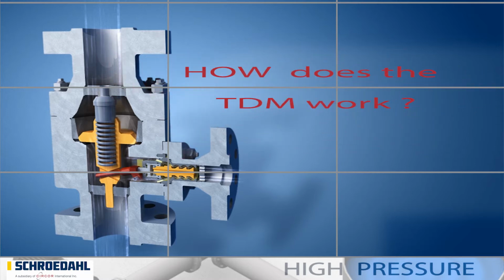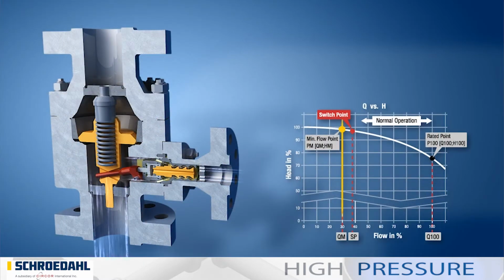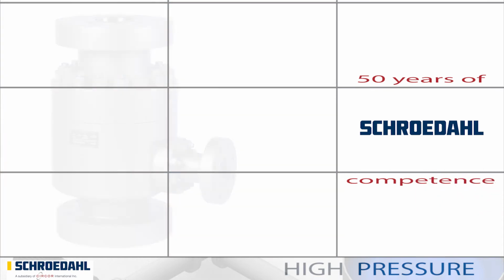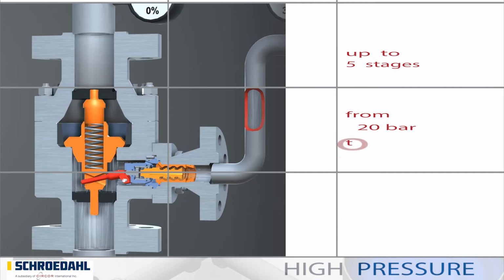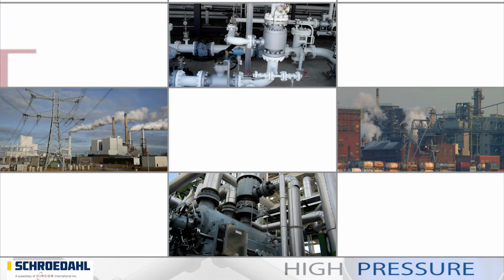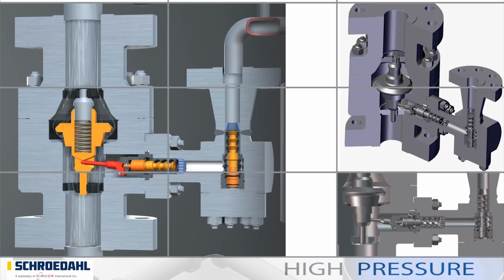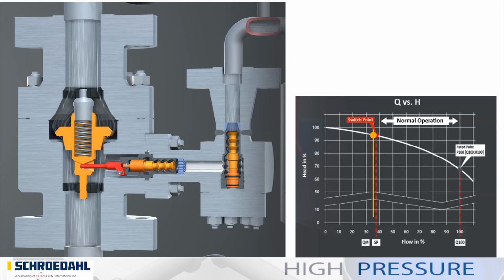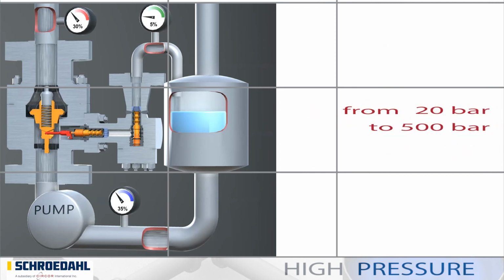Schroedahl pump protection high pressure valves